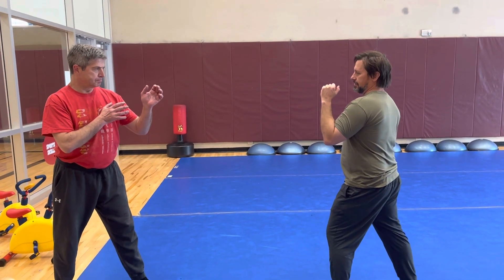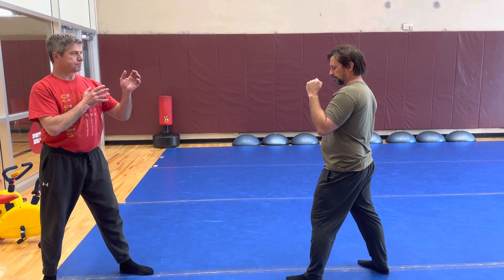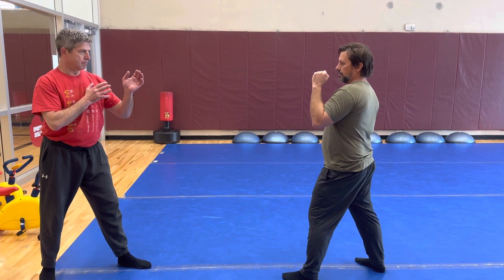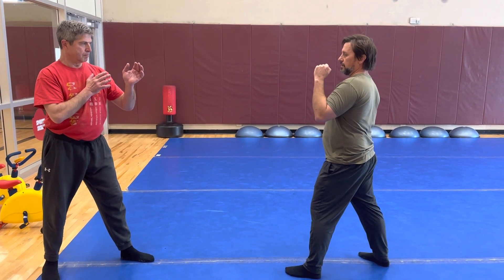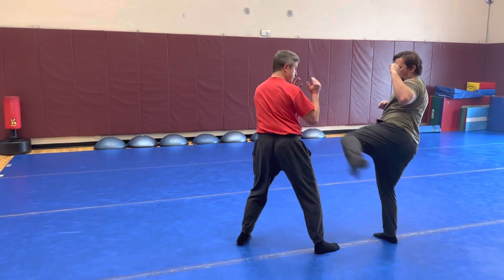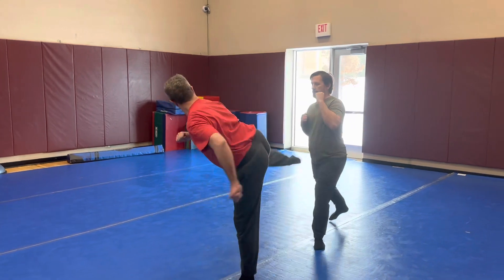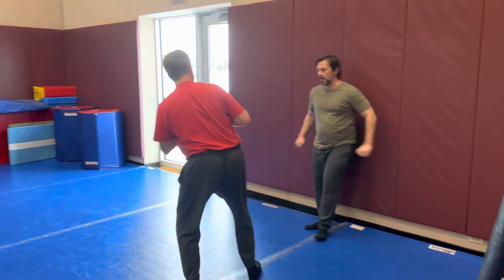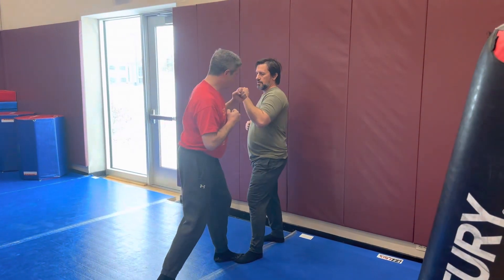Linear Kicking Range Drill - Only Return Kicks when Opponent Stops then Use the Wall to Kick.